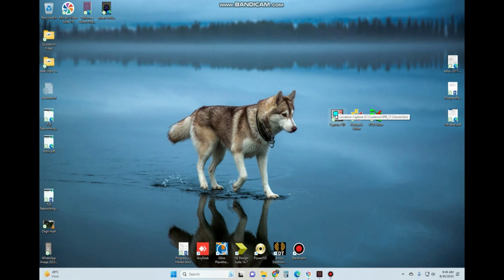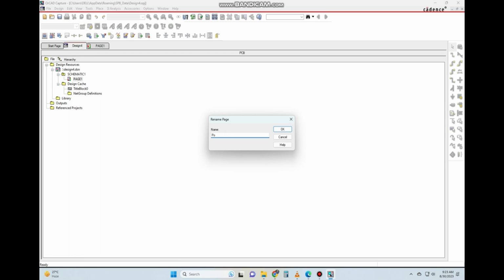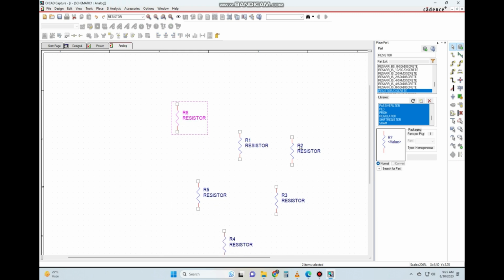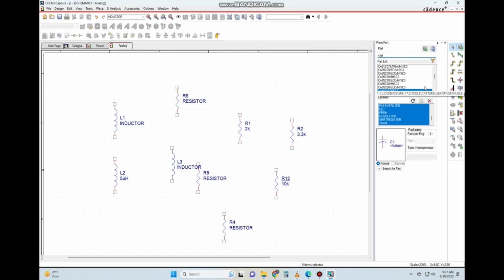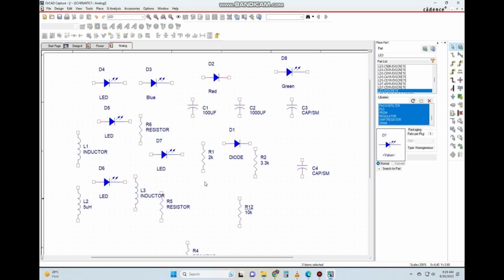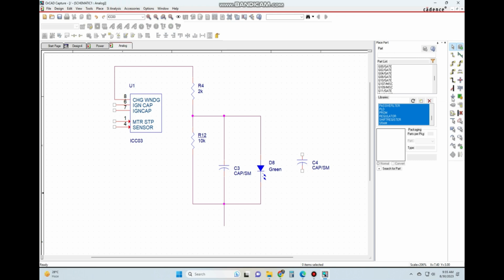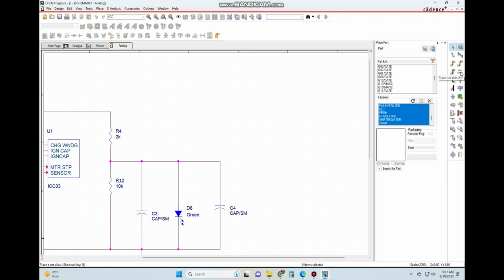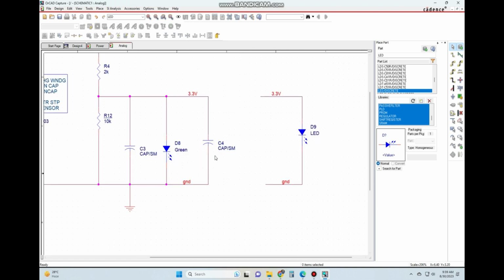Schematic Design in Capture CIS || Lecture#3.1 || How to setup a project || English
This video is part of PCB Design series. this is 3rd lecture.